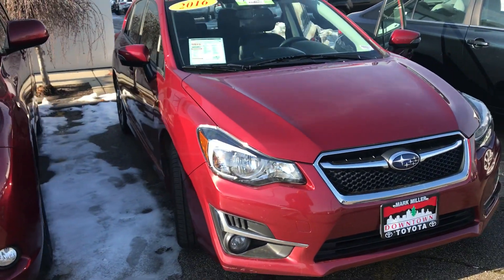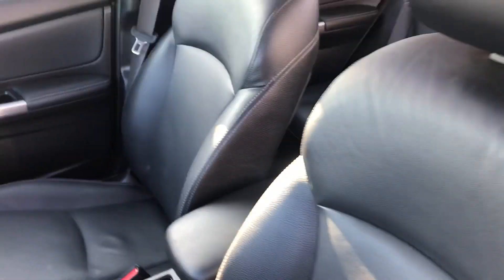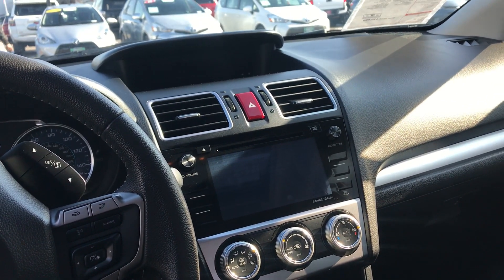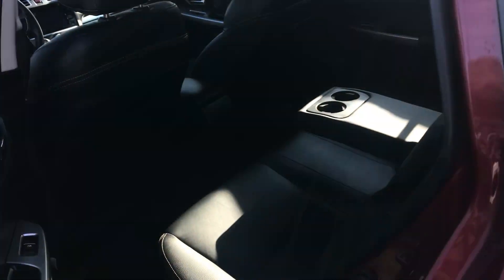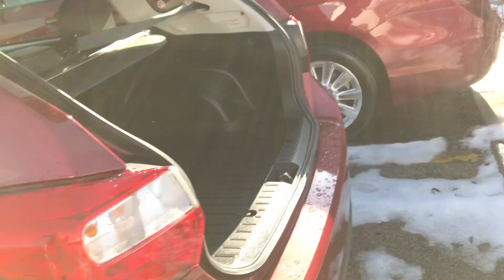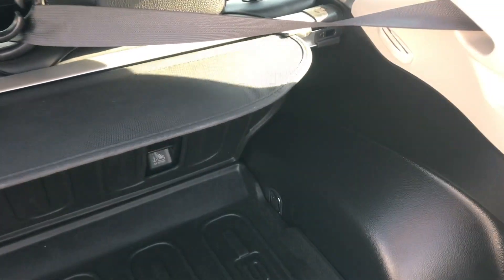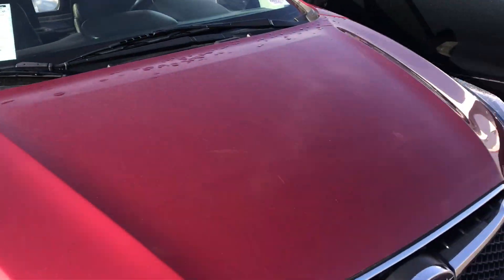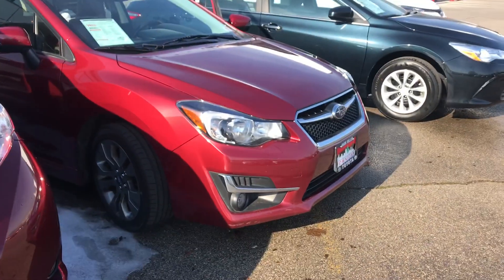2016 Subaru Impreza 2.0i Sports Limited